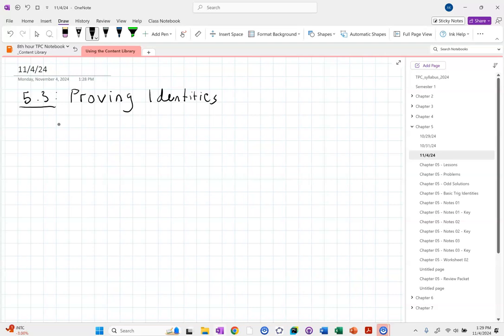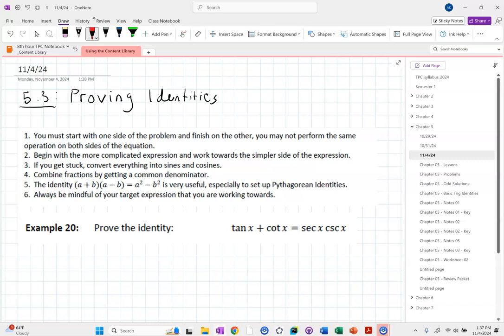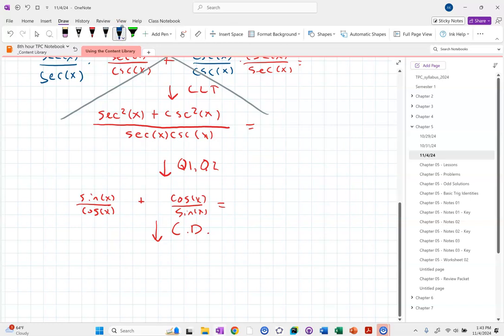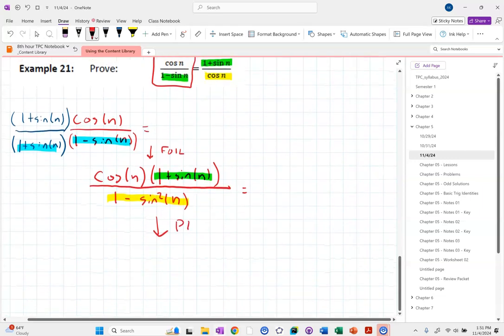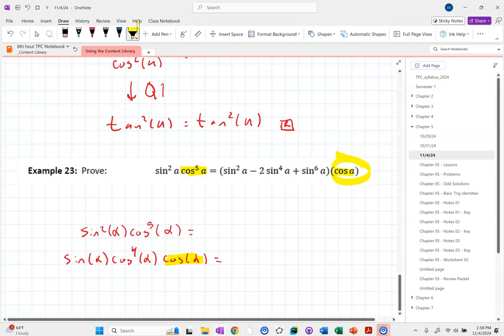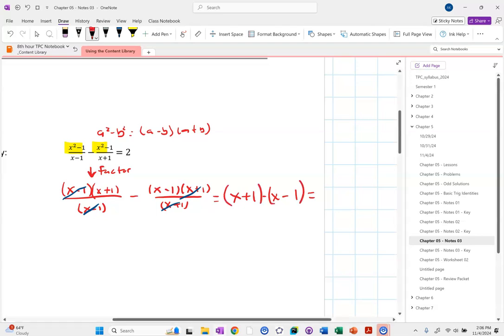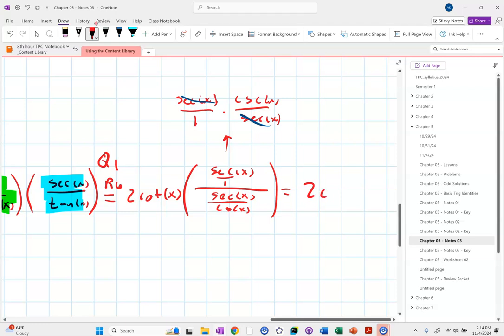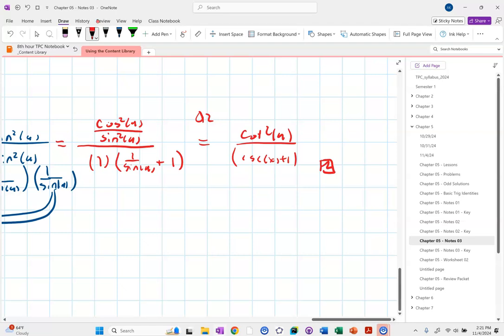11/4/24 TPC - 8th hour